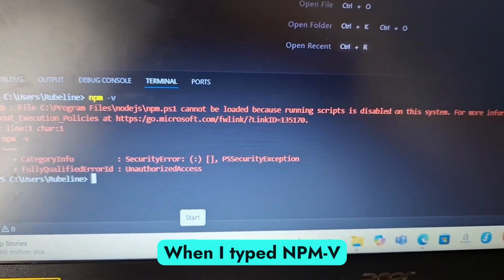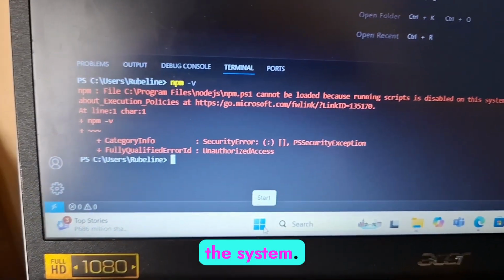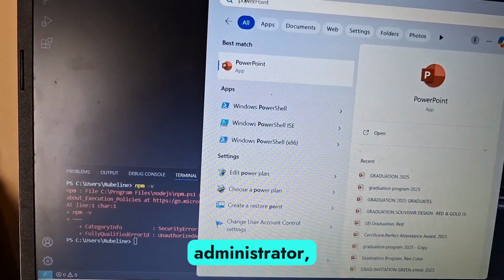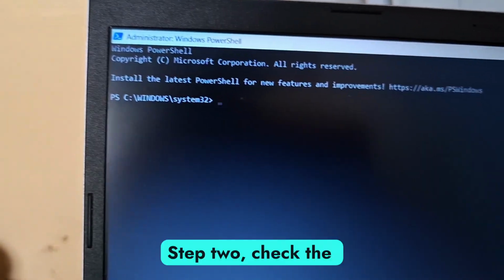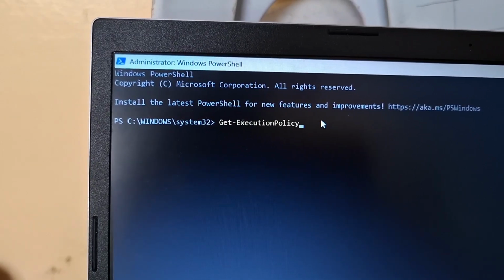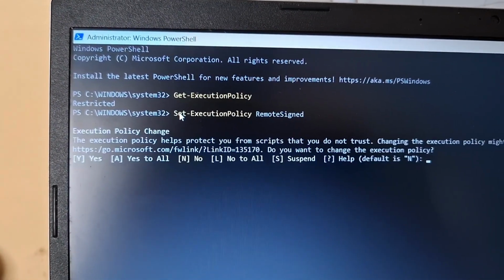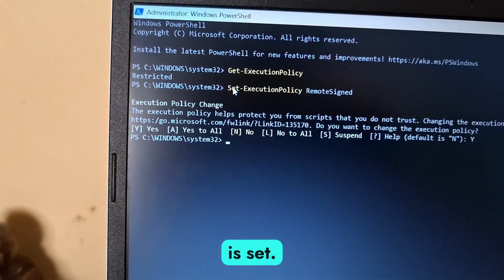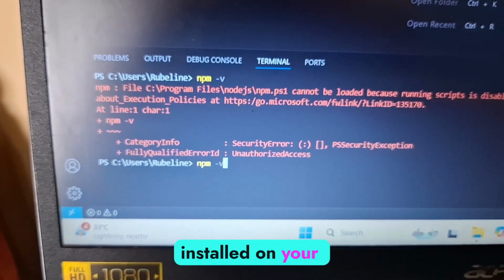Fixed NPM error | Cannot be loaded because running scripts is disabled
Having trouble running npm -v due to script restrictions in PowerShell? In this quick tutorial, I'll show you a simple step-by-step fix to enable script execution on Windows. Whether you're a beginner or setting up Node.js for the first time, this guide will help you get past the "running scripts is disabled" error in just a few minutes.

Tech made easy with Itzatech—your go-to tech tips buddy!